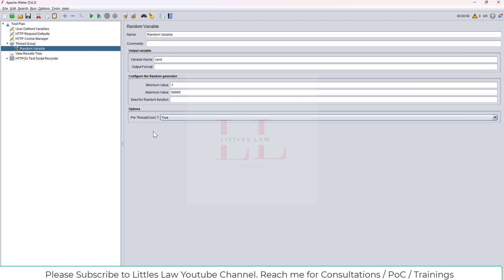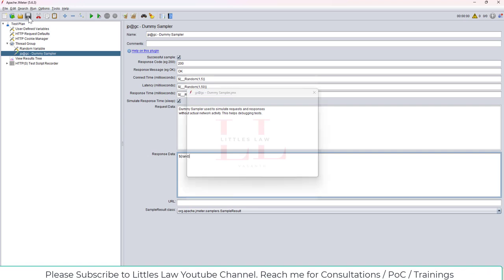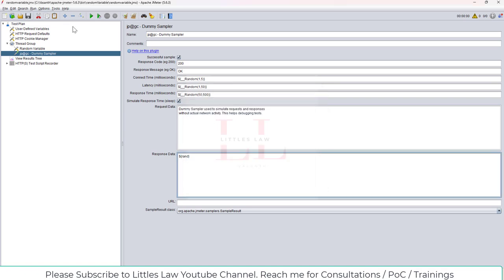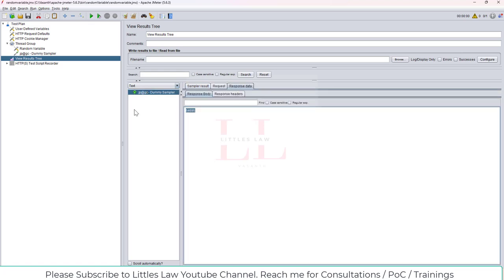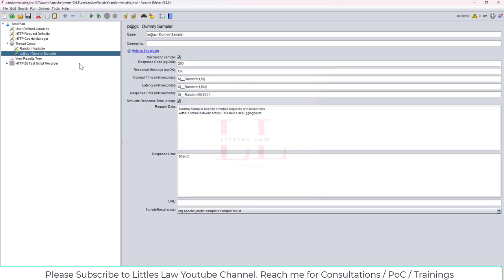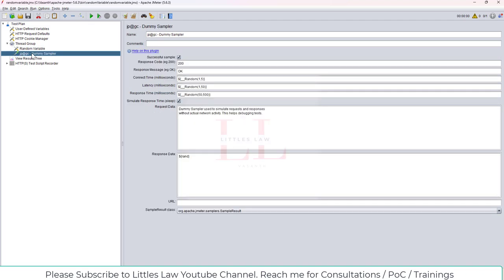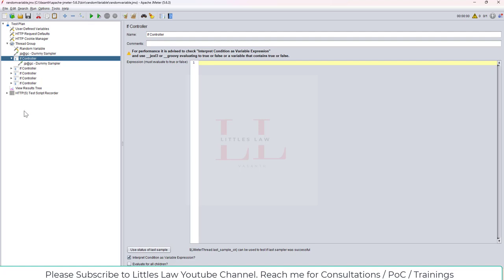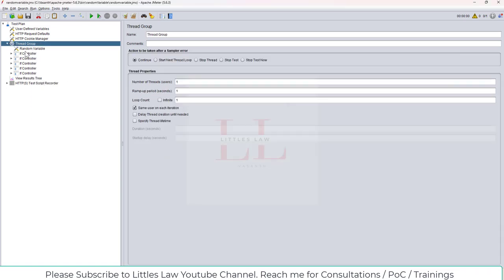From Chaos to Control: How to Use Random Variables in JMeter Like a Pro!